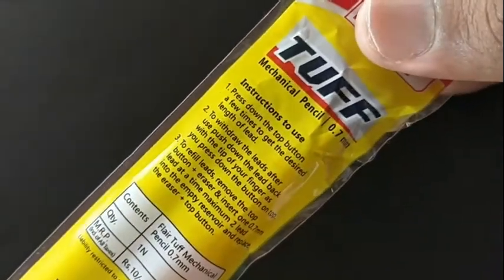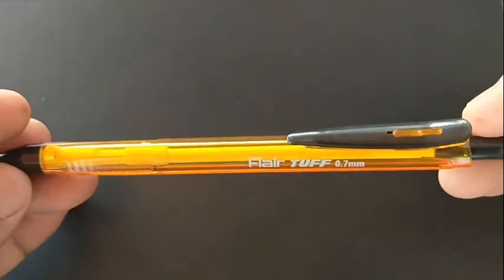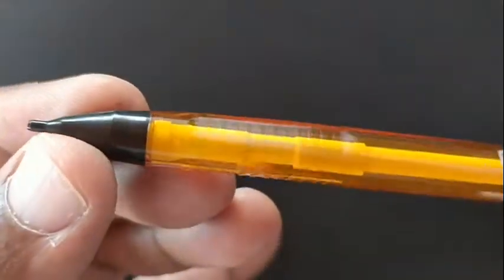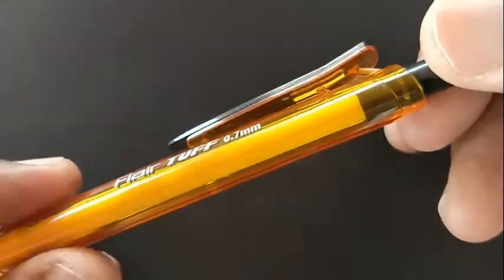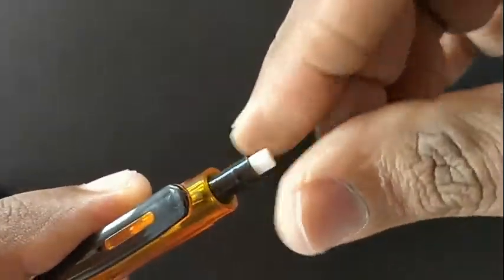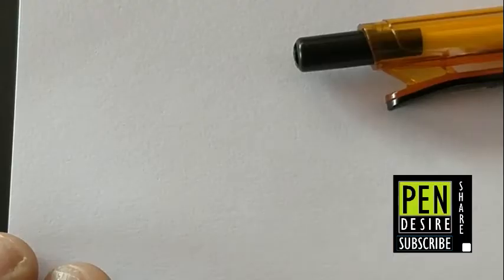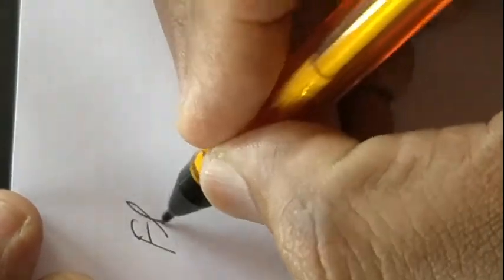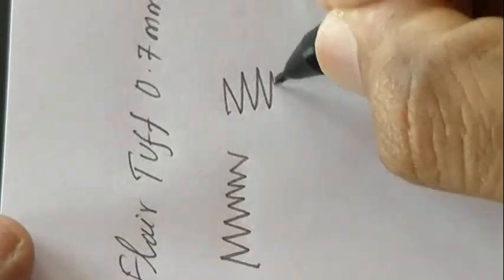256 Flair TUFF 0.7 Pen Pencil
Price: INR 10 | 0.7 LEAD PENCIL | FLAIR TUFF | MEDIUM COLOR IMPRESSION | STRONG LEADS | FULL PLASTIC BODY | @PEN DESIRE